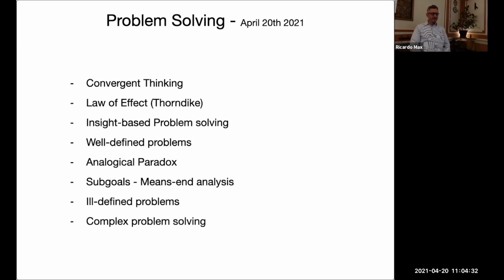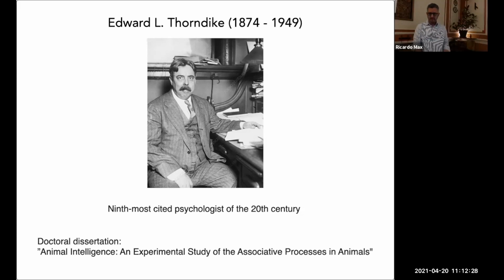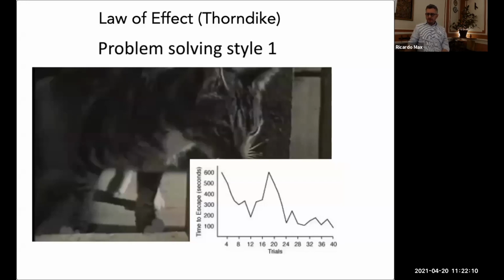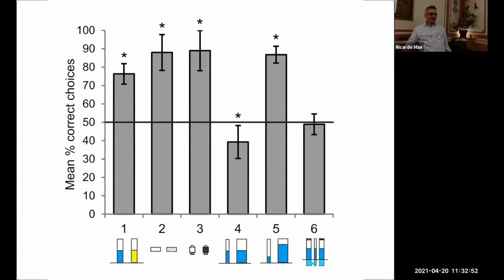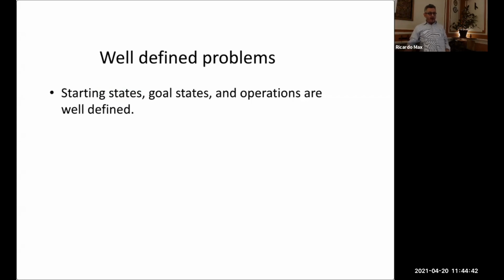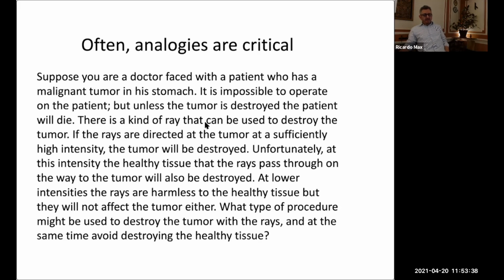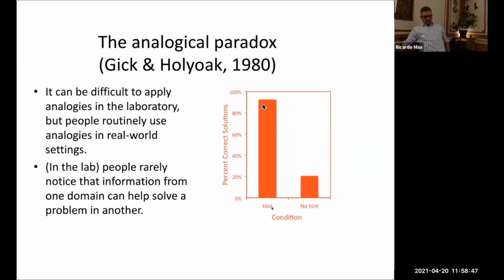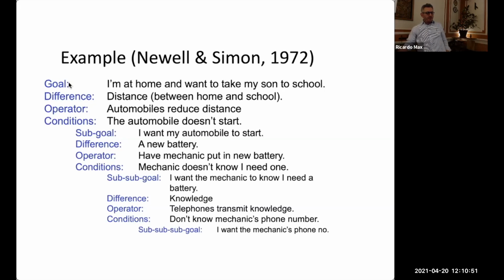Cognition 04/20/21 - Problem Solving 1 - NYU - Spring 2021 - Ricardo Max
0:00        Problem Solving
1:22 Convergent vs Divergent Thinking
4:52 The Problem to solve
7:50 Thorndike's Law of Effect
11:48 Problem Solving by Trial & Error
19:06 Insight-based Problem Solving
21:31 Crows' Insight-based problem solving
36:16 Well-defined Problems
44:59 Analogies - The Gamma knife problem
50:07 The Analogical Paradox
56:02 Information Process approach
1:0:36 The Tower of Hanoi
1:2:37 Subgoals
1:3:31 Subgoals in real life problems
1:6:51 Artificial Intelligence paradox